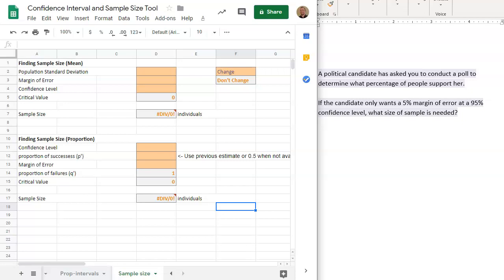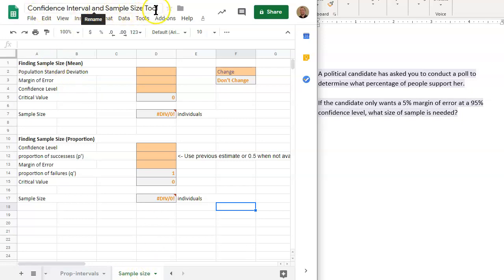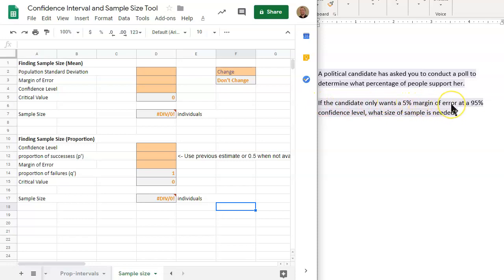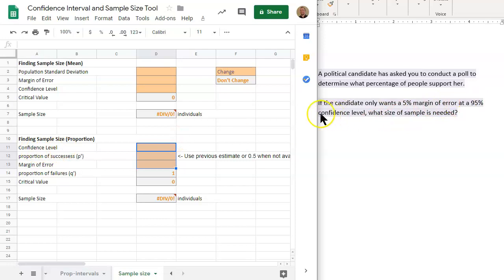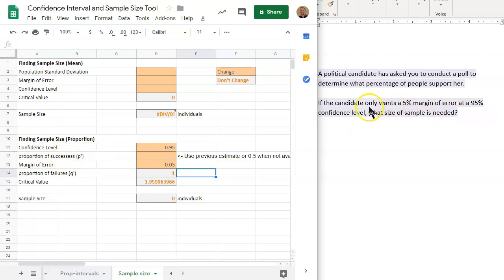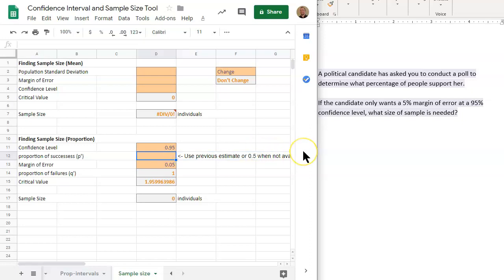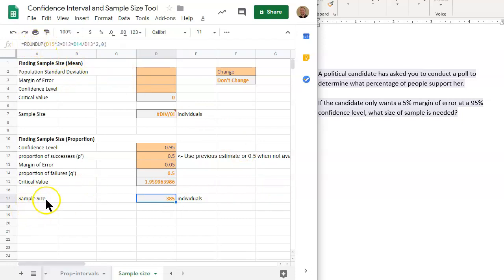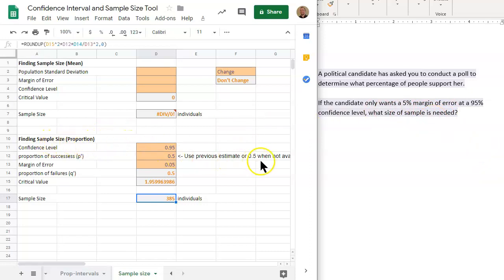STAT280 | Week 6 MyOpenMath | Sample Size (Proportion)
This video will assist you in your math assignment.